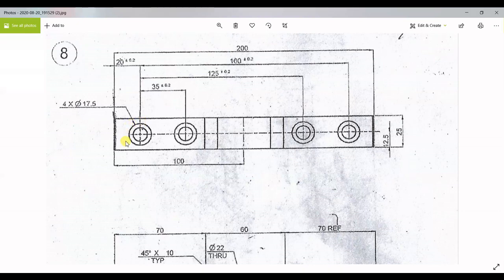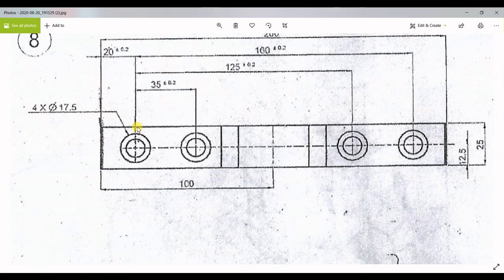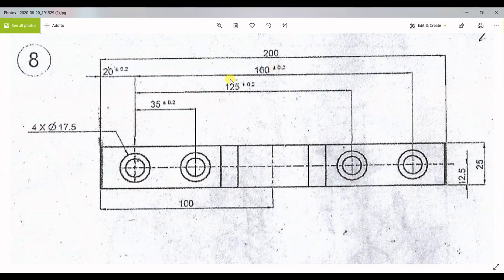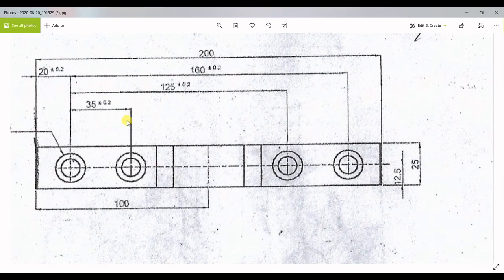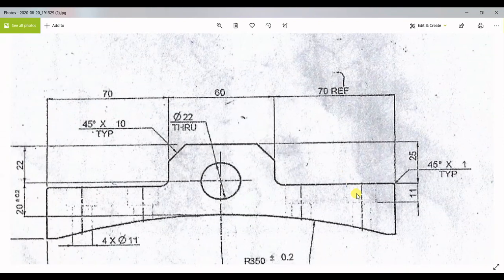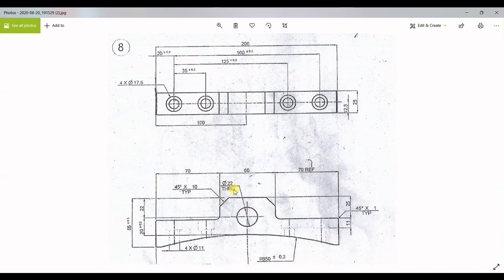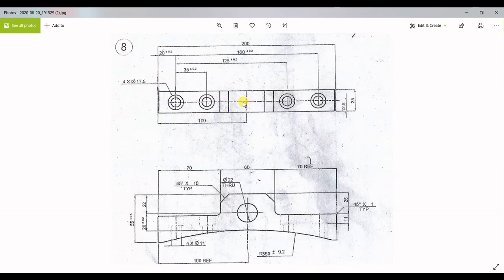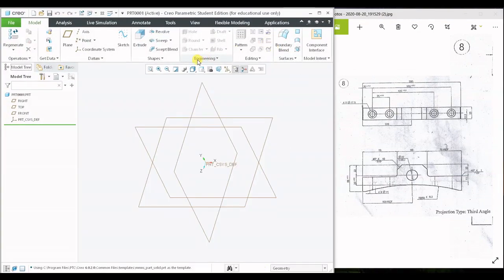Creo Exercise 2- Engineering Feature - Part 1